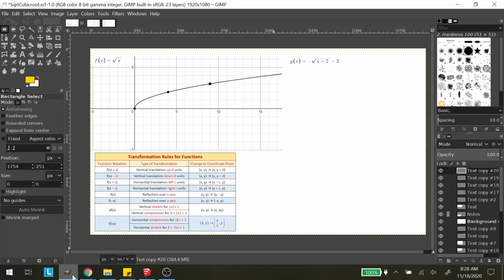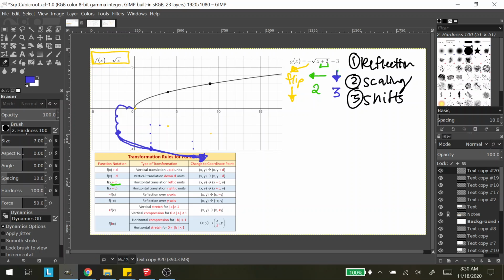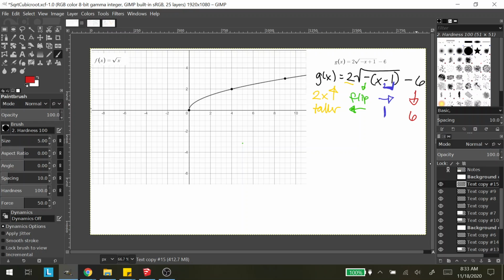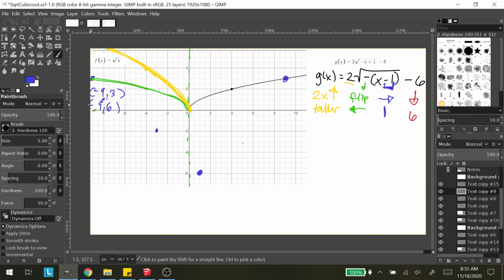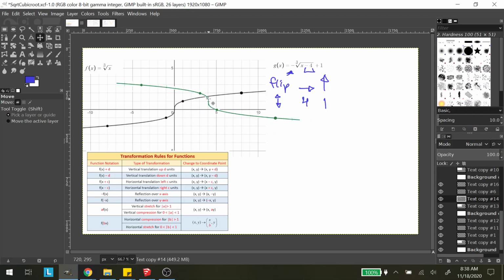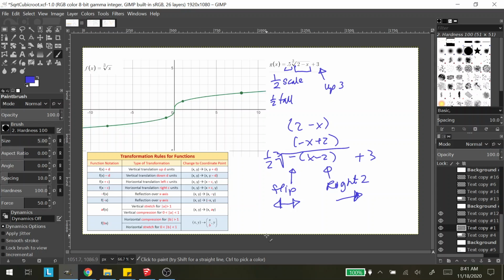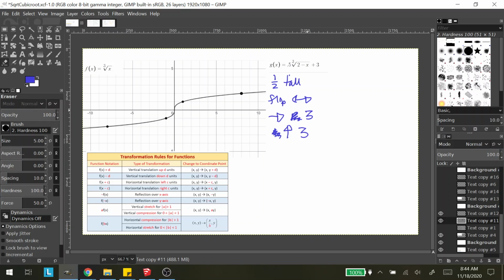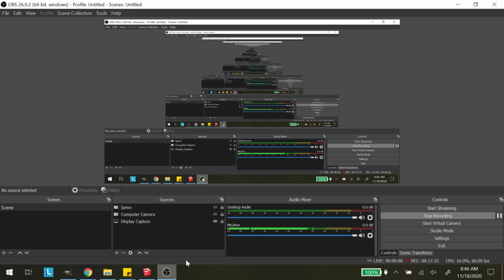Cubic and Square roots